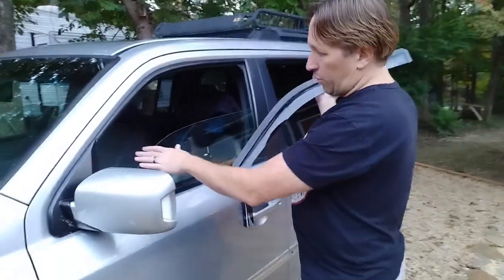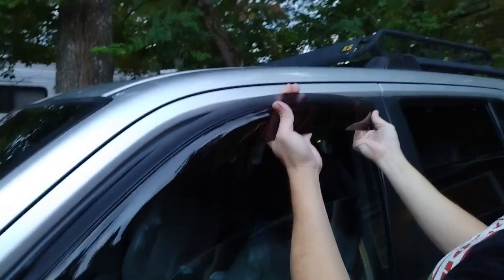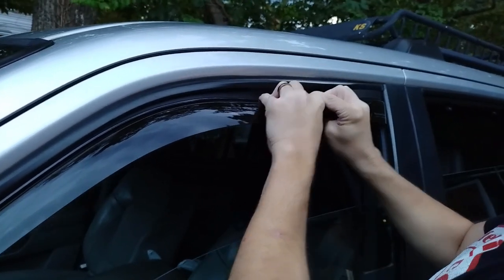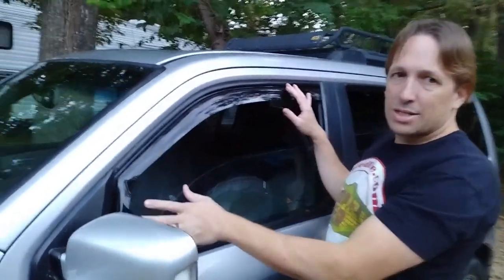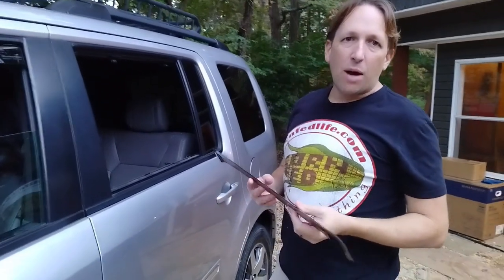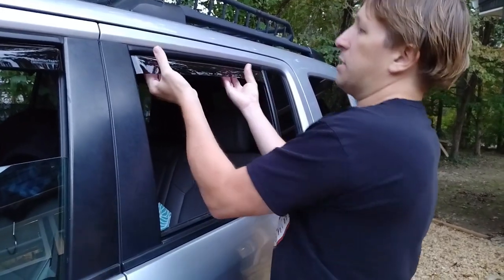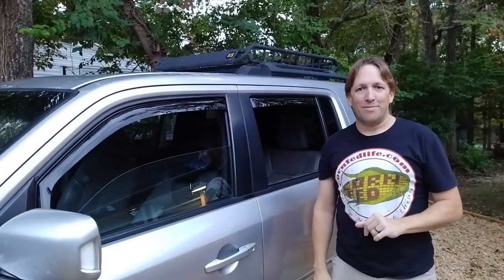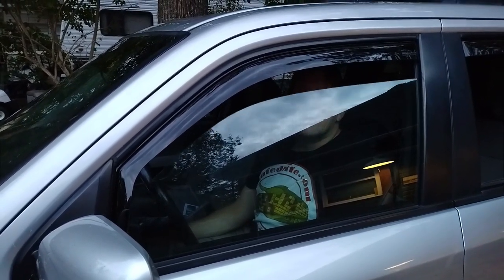WeatherTech Side WINDOW DEFLECTORS Installation for Honda Pilot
Join us as we install Weathertech wind deflectors and rain guards window guards in a 2014 Honda Pilot.
Isaiah 40:31